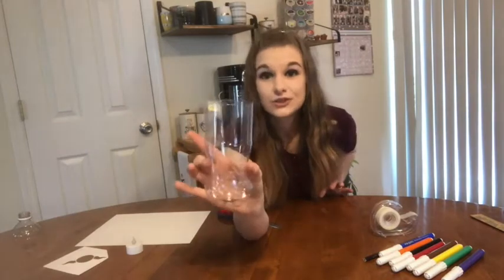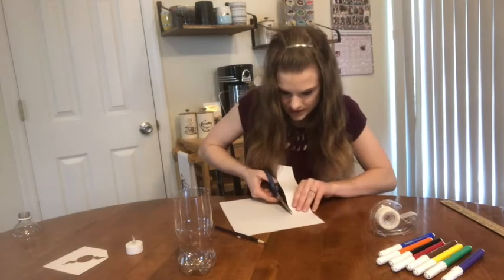Youth Craft - Lantern Craft - Summer Reading 2020 week of 6-29-20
You will need to provide a CLEAR PLASTIC BOTTLE for this craft, plus the usual coloring supplies, tape and scissors. Additional supplies can be picked up at the library the week of June 29, while supplies last at the Main Library, Younkin Branch Library and Bookmobile. An adult will need to poke a hole in the bottle with a knife (not as scary as it sounds, but let the adult handle it). This craft turns out really pretty for evening activities.